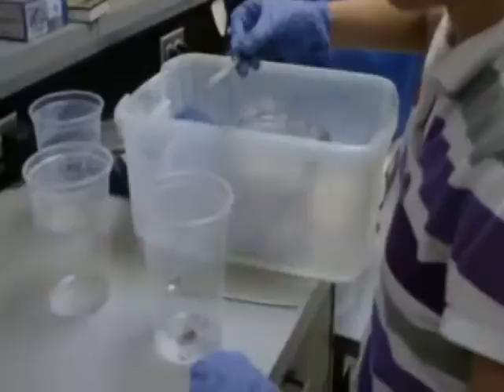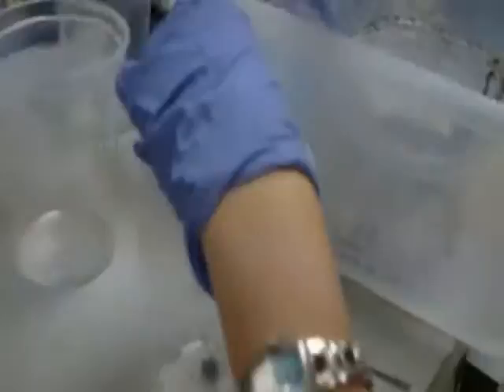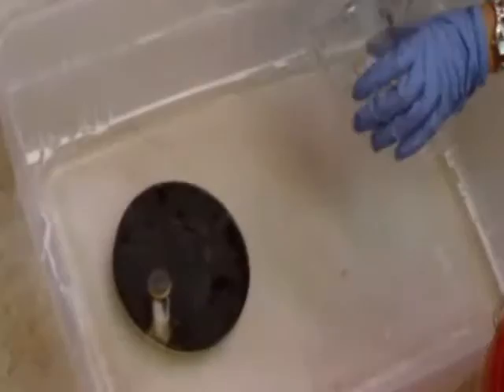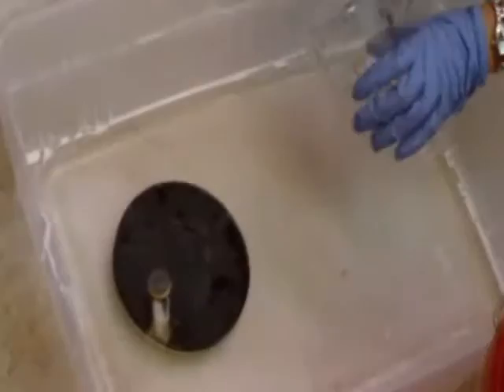Fire Ant Set-up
This video took place during the first half of the summer when I was planning my experiment and working out the kinks.